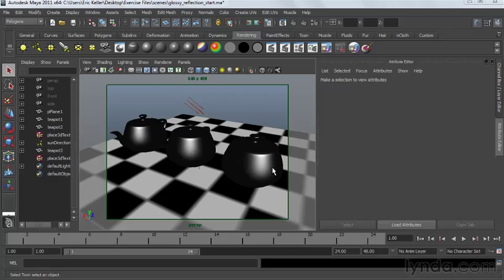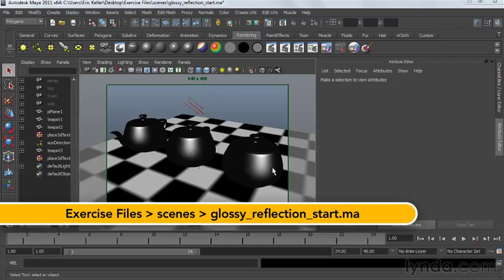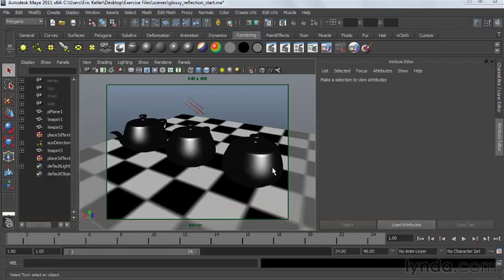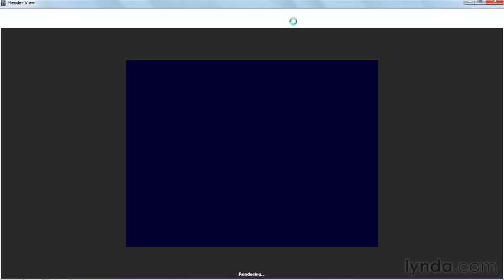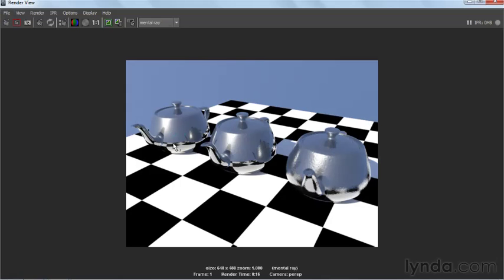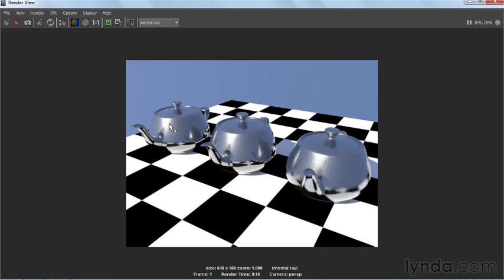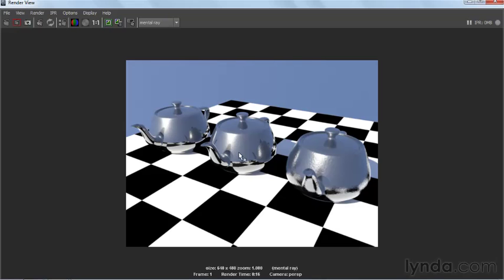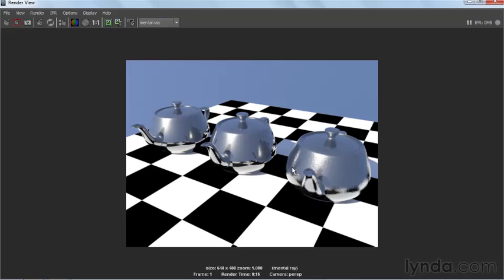0102 Defining glossy and blurred reflections